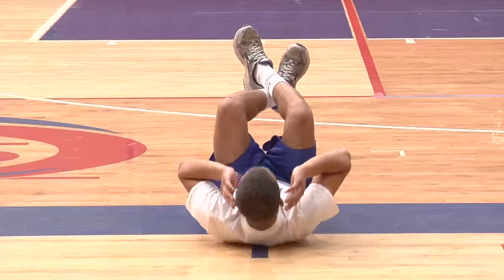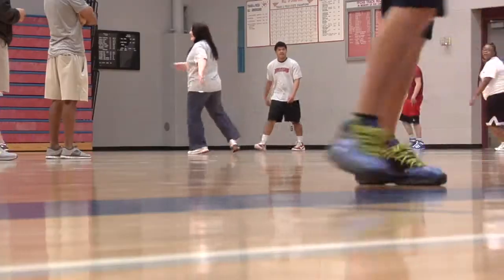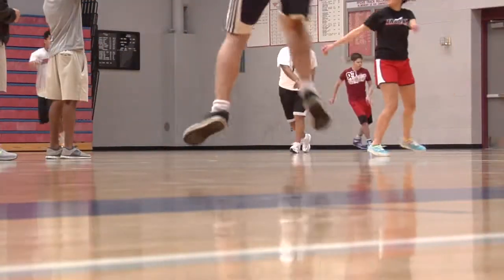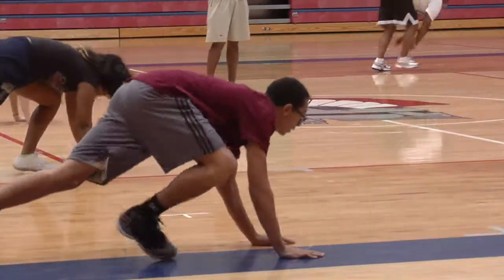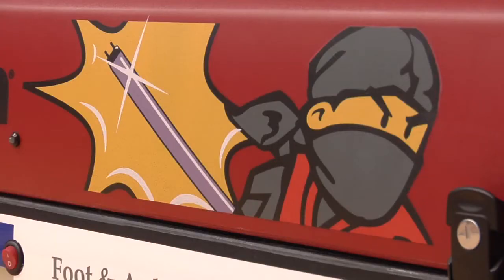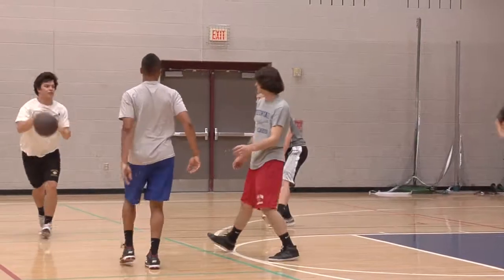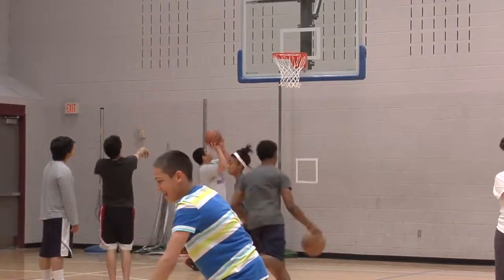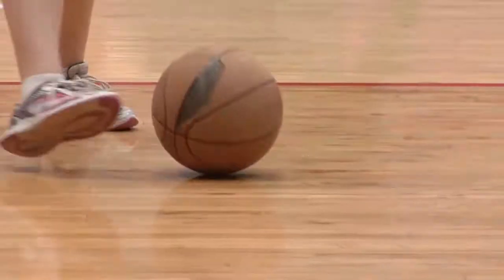A ninja is helping keep gym class clean at Fountain-Ft. Carson HS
Aired 3/19 on FOX21 news.